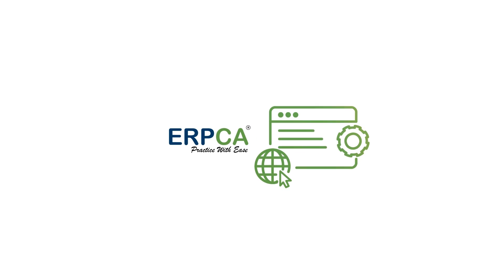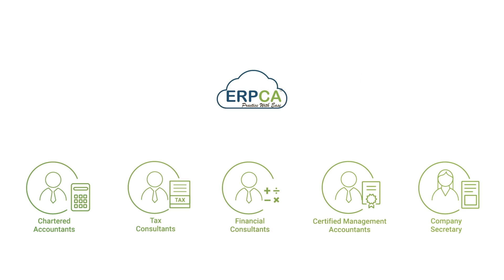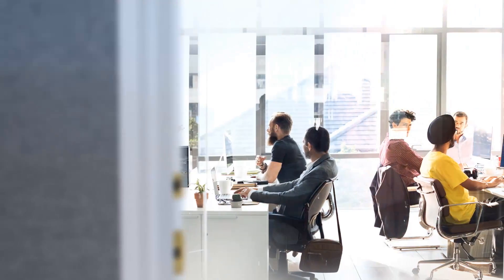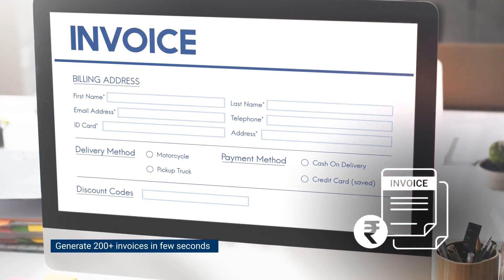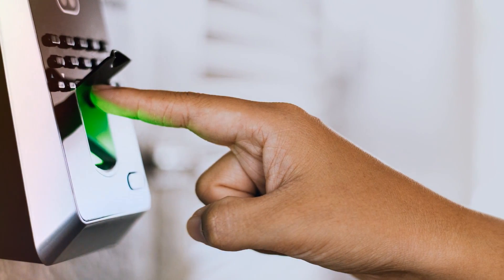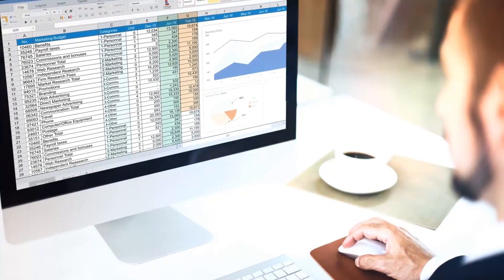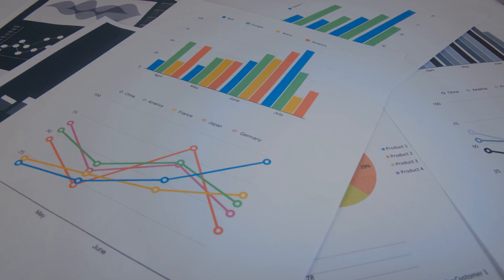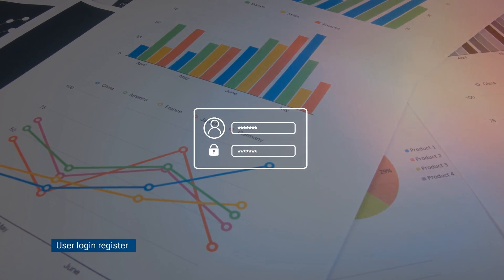ERPCA CA Management Software Features | Cloud-Based & Mobile-App Based Solutions!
Explore the game-changing features of ERPCA, the leading online practice management software for Chartered Accountants, Tax Consultants, Financial Consultants, Certified Management Accountants, and Company Secretaries. This cloud-based and mobile-app-based solution acts as a virtual consultant, empowering professionals to streamline their office and business practices with real-time updates.

🌟 Key Features of ERPCA:

Auto-creation of recurring tasks
Task notifications for team members
Automated data requirement emails to clients
Lightning-fast invoice generation (200+ invoices in seconds)
Comprehensive timesheet management, and more!

Discover the power of ERPCA, offering single-click access to crucial details like tasks worked on each financial year, client profiles, billing summaries, and profitability analyses. With an intuitive interface and robust support mechanism, ERPCA stands out in the market, making practice management a breeze for professionals.

Witness the impact of ERPCA through testimonials from satisfied users, like [CA Bhupal Sulhyan, CA Rajesh Bhate, CA Vijay Gutte, CA Sourabh Kulkarni...], who shares their success story in our video. Learn how ERPCA has transformed their practice and enhanced efficiency.

🚀 Ready to experience seamless practice management? Start your journey with ERPCA today!

ERPCA Features
CA Practice Management Software
Cloud-Based Software
Office Efficiency
Task Management
Invoicing
Timesheet Management
Client Profiles
Profitability Analysis